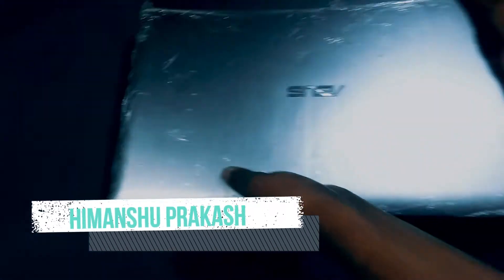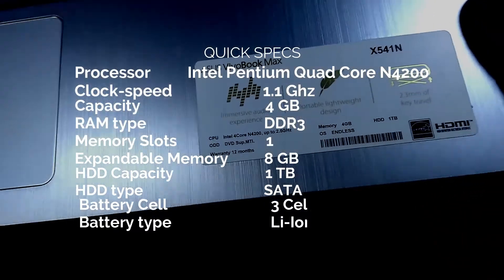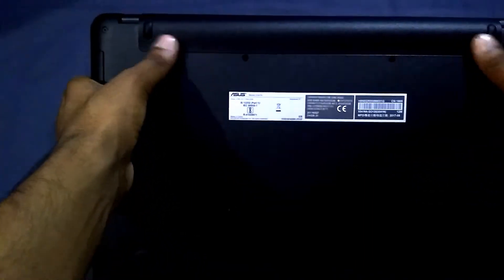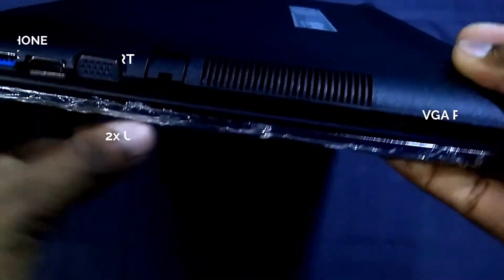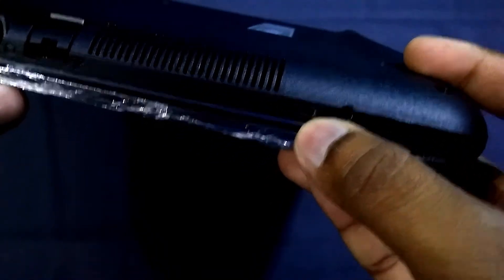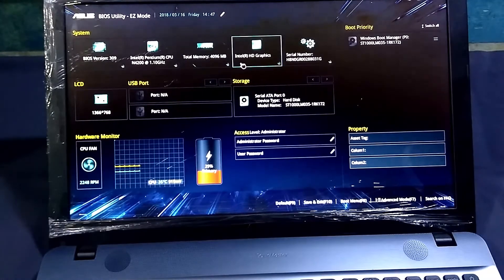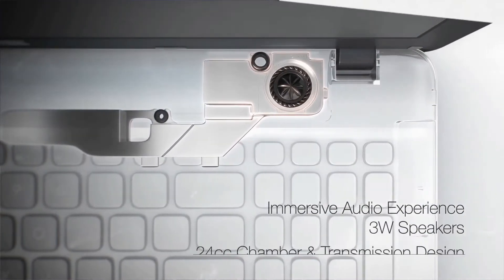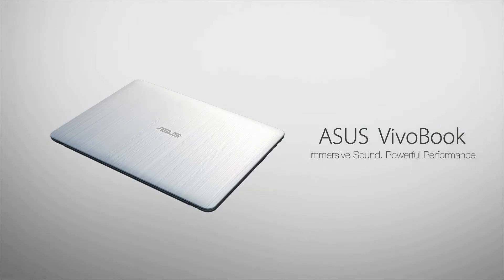ASUS VivoBook Max | Should you buy ? | In-Depth Review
Hey Guy's in this video i have reviewed the ''ASUS VivoBook Max X541N''. There are many Pro's & Con's of this laptop as i am gonna mention down here.

Pro's (Advantage's) 👍

1- Light Weight.
2- Great Texture.
3- Loud speaker with
    little base.
4- Scratches can
    disappear on the
    lined texture.
5- Have USB-Type C
    Support.

Con's (Disadvantage's) 👎

1- Very thick.
2- Speaker make buzzing noise on full sound (between 90-100%)
3- Air ventilation is not too good.